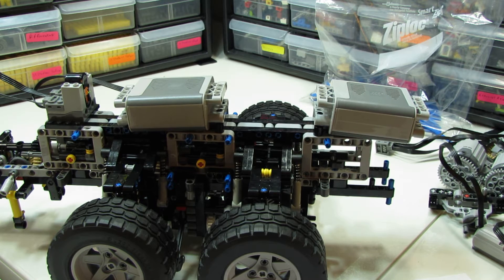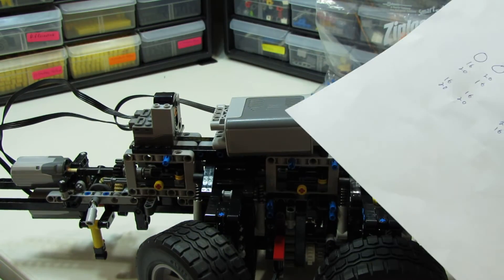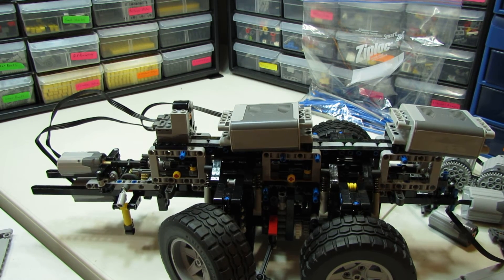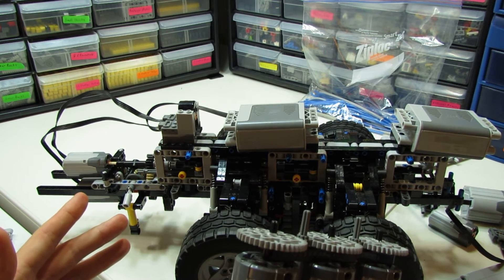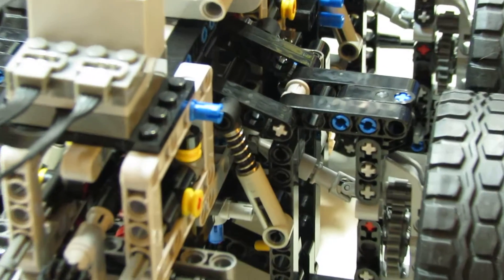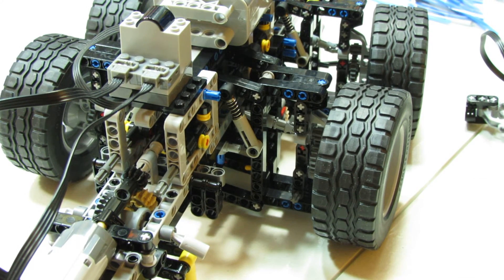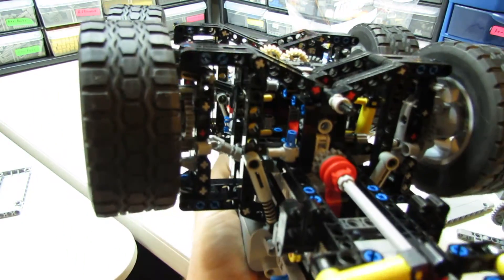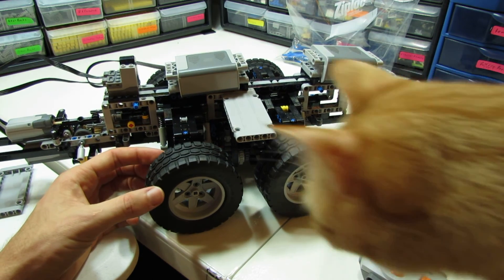03 Giant Lego Mobile Crane - Drivetrain and cable routing issues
Between the time I uploaded this video and posting this description I found out how to route the pneumatic hose through the vehicle so I can check that off.  It also occured to me I might not even need to route many or any extension cords either.  I do want to have turn signals in the front and rear, but if that means I have to have two turn signal modules on in the front and one in the rear I guess that's OK. . . although they could be out of sync.  I'll have to think about that one.

The next video I post will most likely not be until I've built all of the axles and roughly attached them.  I most likely will not have all the motors in there for yet for the next video.